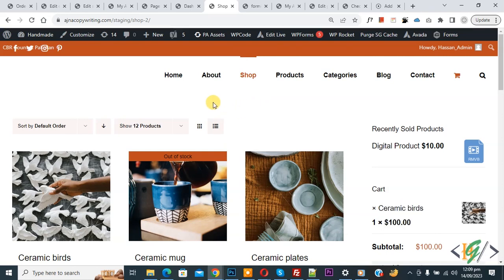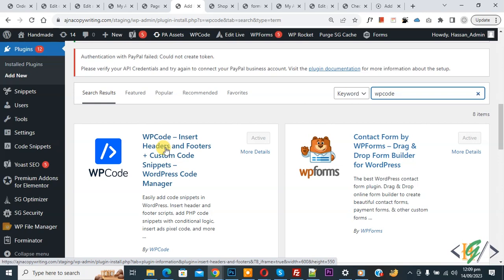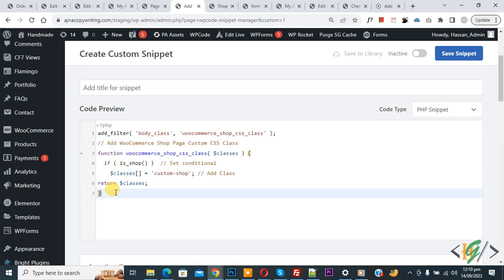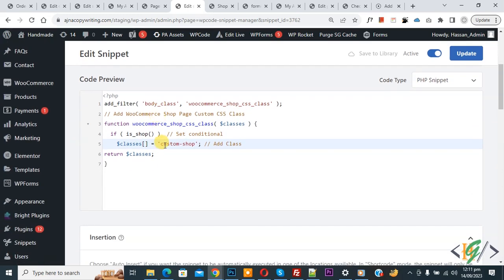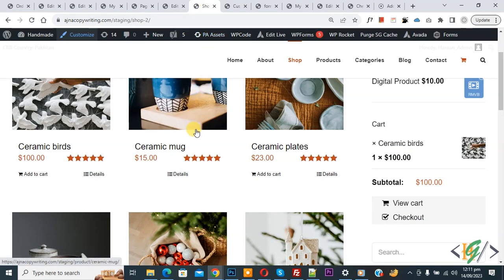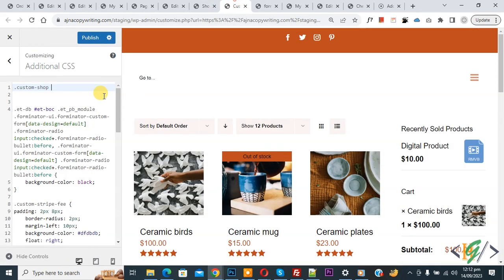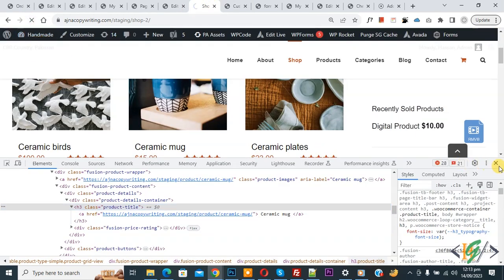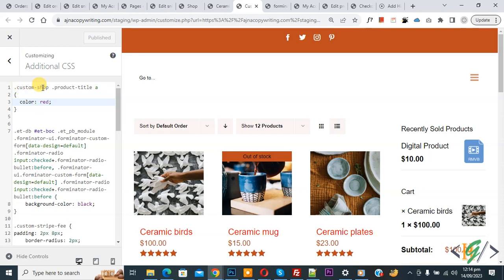How to Add Custom CSS Styling to Shop only using Custom CSS Class in WooCommerce WordPress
In this woocommerce tutorial for beginners you will learn how to apply custom css style to woocommerce shop using css class created using custom php snippet in wordpress website. After adding code you will use that css class to target styling on shop page combine with other css classes on shop. And Css only target to shop page and not apply on other woocommerce pages.

* Use following code to create Class:

add_filter( 'body_class', 'woocommerce_shop_css_class' );
// Add WooCommerce Shop Page Custom CSS Class
function woocommerce_shop_css_class( $classes ) {
  if ( is_shop() )  // Set conditional
    $classes[] = 'custom-shop'; // Add Class
return $classes;

* In code you see " custom-shop " so this is class we added on shop body page.

* In above css we changed font color of product title in shop page only.